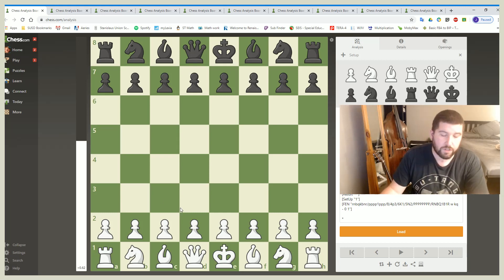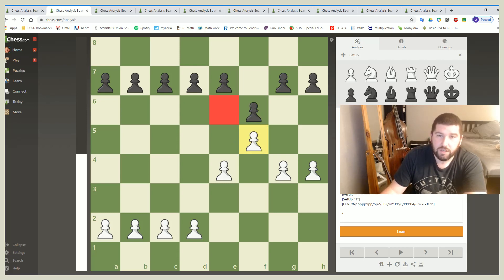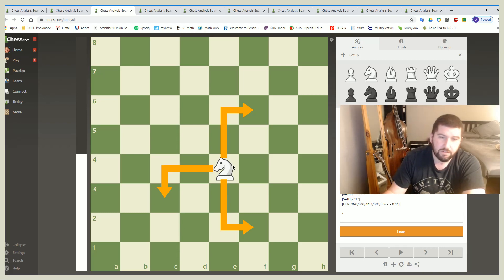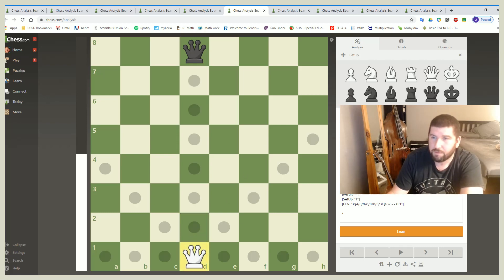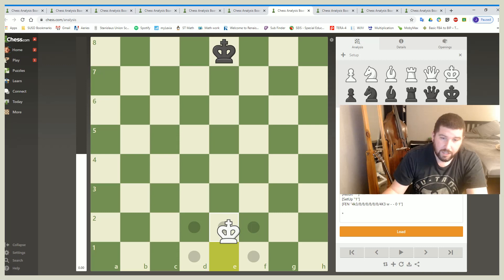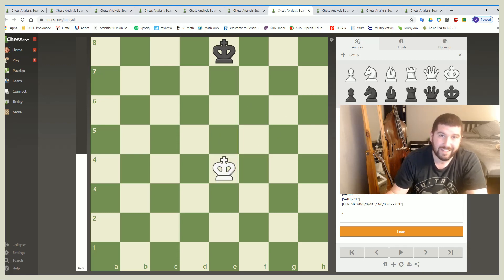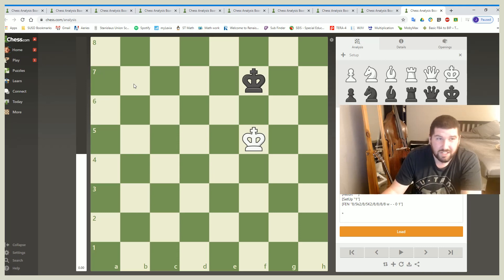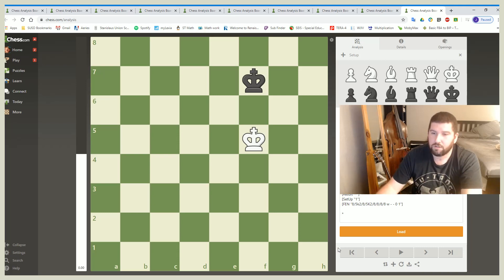Chess Piece Movement + Rules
This video is for complete beginners wanting to learn how chess pieces move and the rules of the game.